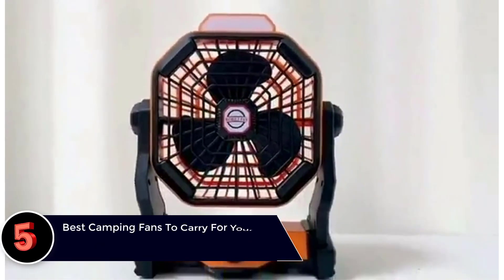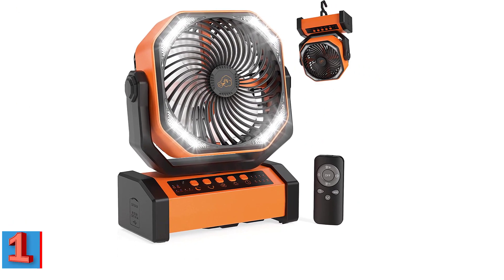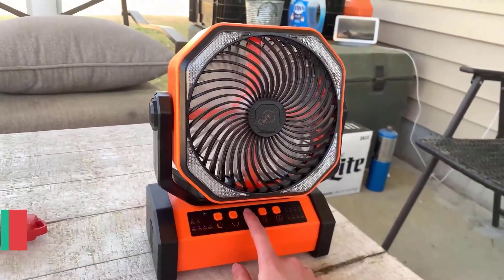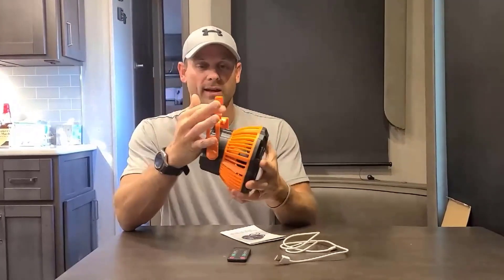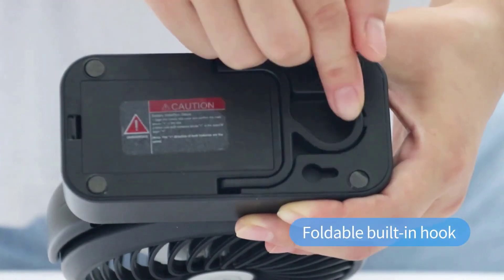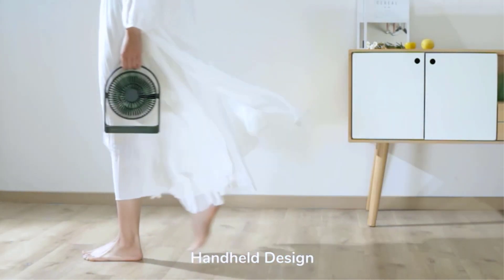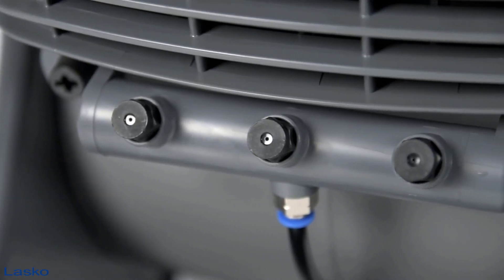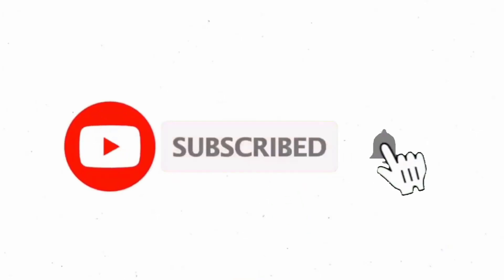Top 5 Best Camping Fans To Carry For Your Trip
Top 5 Best Camping Fans To Carry For Your Trip And Buying Guide.

Do you have kids who insist on camping during summer? We know it can get pretty hot during summer nights, and that is why we recommend that you choose the best camping fan to carry on your next trip.
It’s not an easy task to hike all day in the sweltering heat and then sleep in your tent, which feels like an oven.
During these times, a camping fan becomes a pretty essential device for the trip, which you will need to carry wherever you go.
These fans are designed to be lightweight for ease of transportation, and some even come with long-lasting batteries that have integrated lights to illuminate your camping tent through the night.
So, while the family is busy planning and packing for their next adventure, you need to look at the list below to choose the right camping fan. 00:00

📌Product Link📌:

 👉 1. Panergy Rechargeable Camping Fan. 00:48

👉2. Drchop Camping Fan With LED Lantern. 01:41

👉3. Amacool Portable Camping Fan. 02:26

👉4. JisuLife Desk Fan. 03:19

👉5. Lasko 7050 Misto Outdoor Misting Fan. 04:07

Number 1. Best Convenient: Panergy Rechargeable Camping Fan.

The Panergy portable camping fan comes with an LED lantern, making it a versatile and convenient device for various outdoor and indoor activities. Its 20000mAh rechargeable battery provides long-lasting power and eliminates the need for an external power source.

It also has a USB port, which allows you to charge other devices while using the fan, and the battery lasts 16 to 58 hours, depending upon the setting you select. Further, the fan’s 360-degree rotatable hook makes it convenient to hang it at multiple places and angles.

Three-level brightness.
Four-level fan speed.
Made of ABS material.
Has a sturdy build.
Includes a remote with a range of 16.4ft.

May be bulky.
May take hours to recharge fully.

  Number 2. Best With Timer: Drchop Camping Fan With LED Lantern.

This rechargeable camping fan comes with the unique feature of a timer to ensure you enjoy undisturbed sleep when camping.
Portable, travel-friendly, and easy to store.
Remote control-enabled.
Brushless motor for minimum noise.
Car rechargeable.
Doubles as a power bank.

Airflow may not be efficient enough.
May be smaller than expected.

 Number 3. Best Versatile Design: Amacool Portable Camping Fan.

Don’t let the summer heat bring you down. Go out and do what you love, Amacool Portable Camping Fan has your back.
Manual 360-degree rotation with 3-speed settings.
Both the fan and light have dedicated buttons with 3 levels of settings.
It is backed by a USB rechargeable 5000mAh battery that can run up to 40 hours with fan only and 18 days with light-only usage.

The fan might get noisy.

 Number 4. Best Powerful: JisuLife Desk Fan.

JisuLife desk fan comes with a 4000mAh rechargeable battery that lasts up to 15 hours after three to four hours of charging.

C-type USB charging port.
Four-speed levels.
Wall-hangable.
Easy to clean.
Sleek design.
Anti-slip silicone base.

May emit a vibration sound after extended use.

  Number 5. Best Speed Settings: Lasko 7050 Misto Outdoor Misting Fan.

It might look like a perfect day to have a backyard BBQ, but does it feel like that too?

It is built to be UV, weather, and rust-resistant that lasts a long time.
It has a cord length of 72 inches

You might not be able to control the flow of the mist.